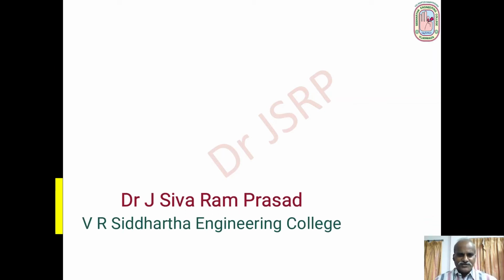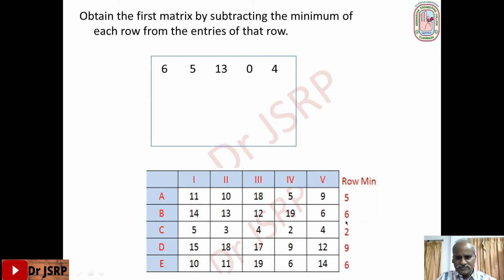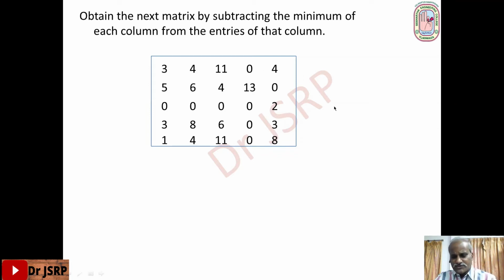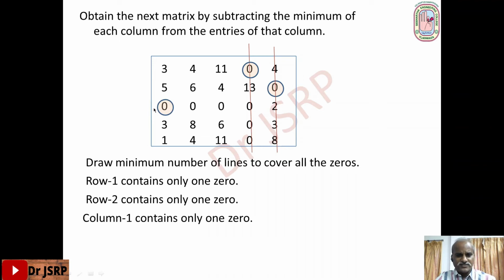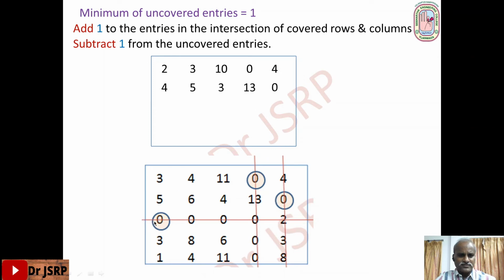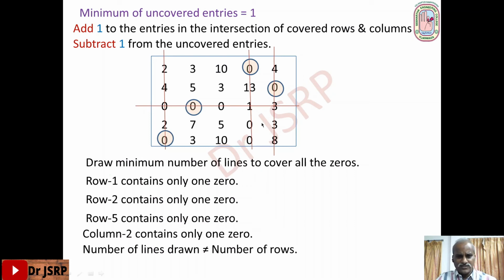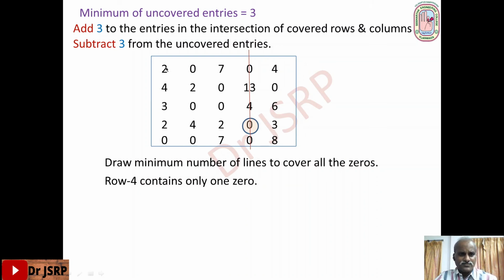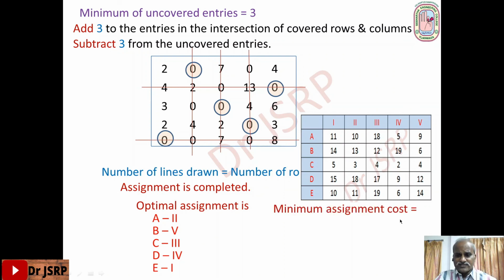Assignment Problem | Example | Part-2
This video is about how to solve an Assignment Problem using Hungarian Method.